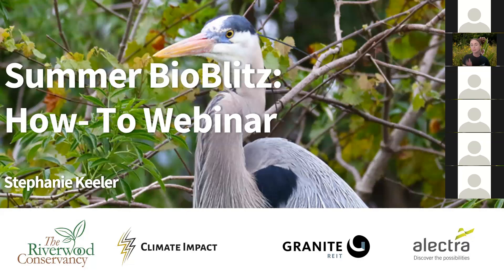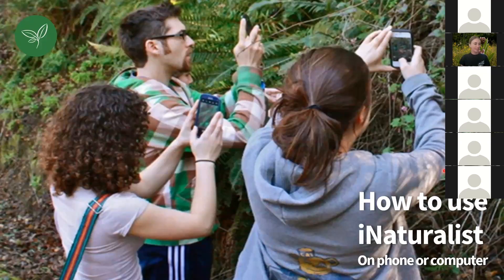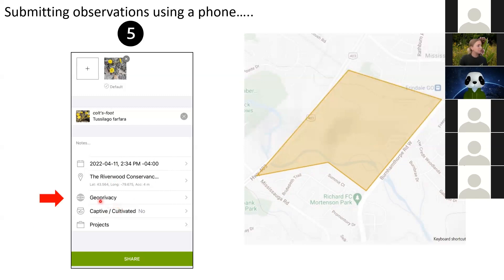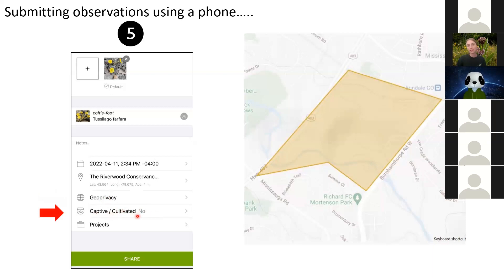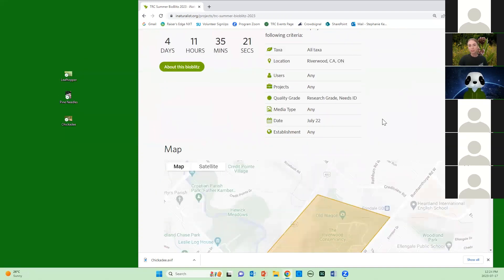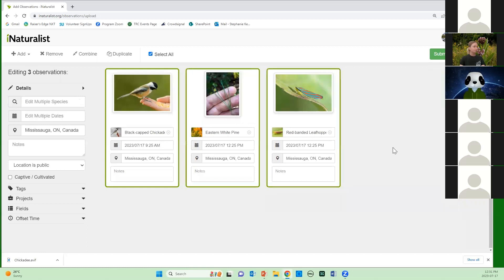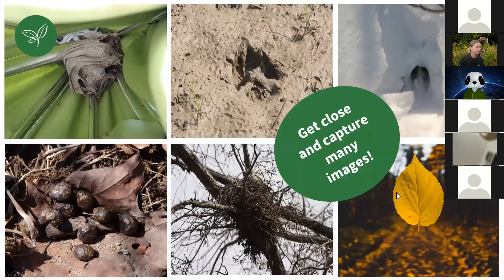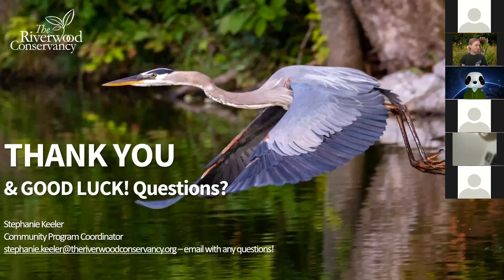2023 Summer BioBlitz How-To Webinar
Learn how to take part in our 2023 Summer BioBlitz by using iNaturalist to record your observations of Riverwood's flora and fauna. You'll be contributing valuable citizen science that will help us monitor the effects of climate change on Riverwood's plants and animals - and you could win some great prizes!